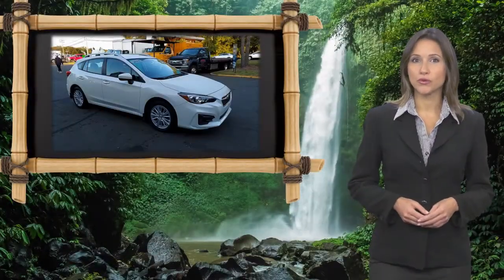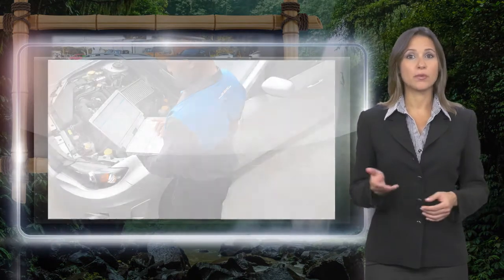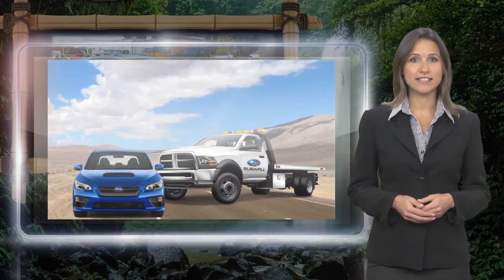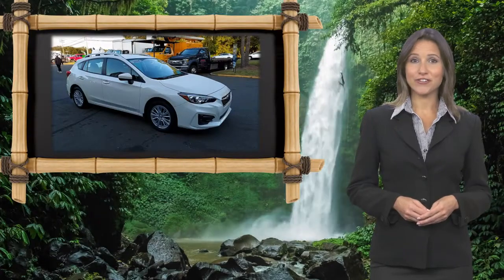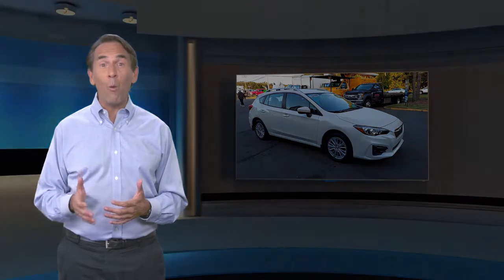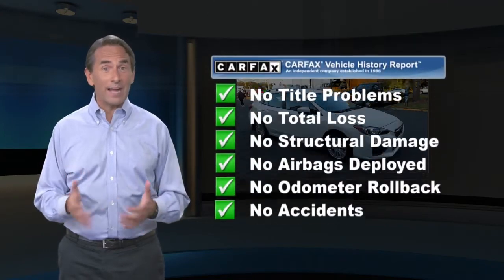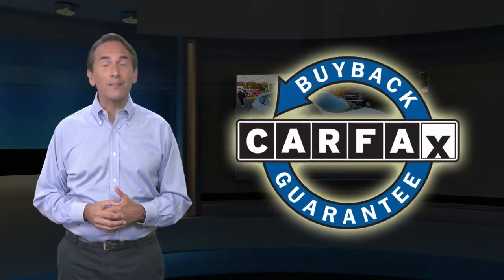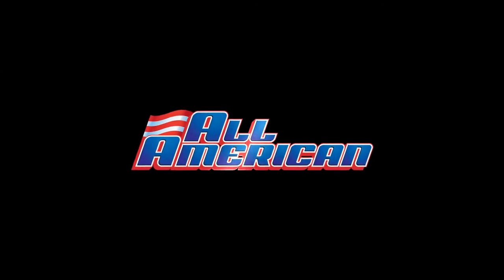Certified 2018 Subaru Impreza Premium AWD, Old Bridge, NJ US1890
[RLVID:26871:27358f817e43e583:b555a6b5d8a9d057:1]